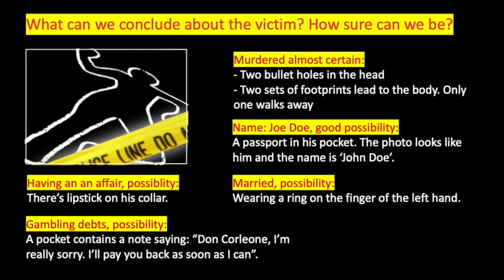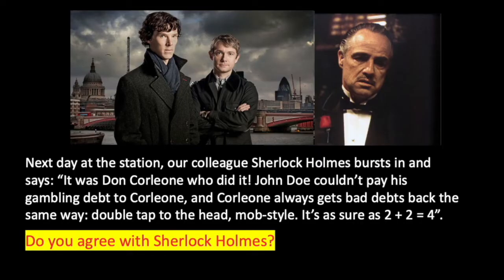IB TOK Concepts: Evidence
To defend knowledge from scepticism, the claim that knowledge is not possible at all, we must appeal to evidence and explanation to justify our beliefs as truth or having the status of knowledge.